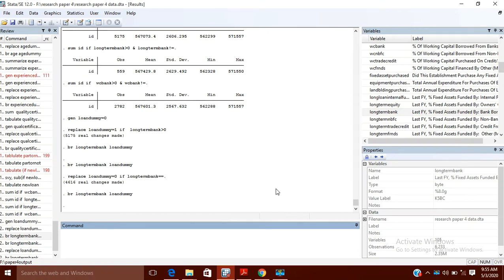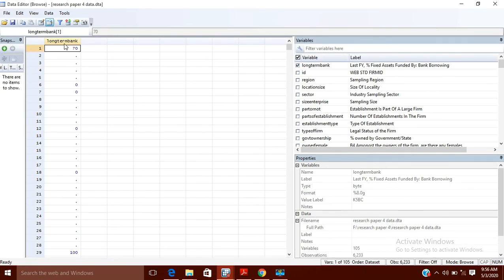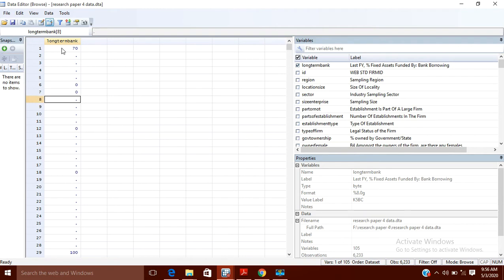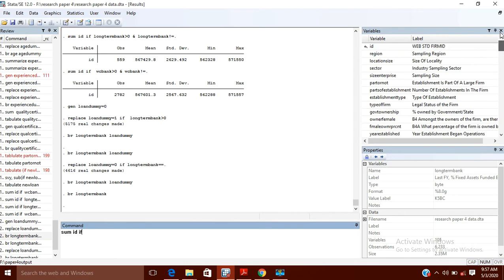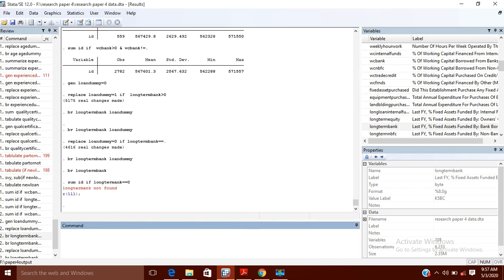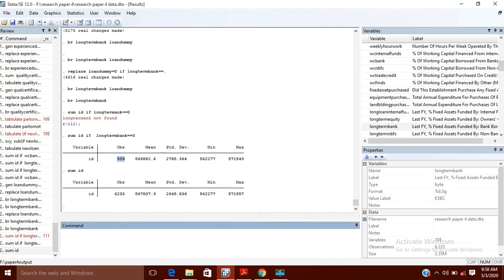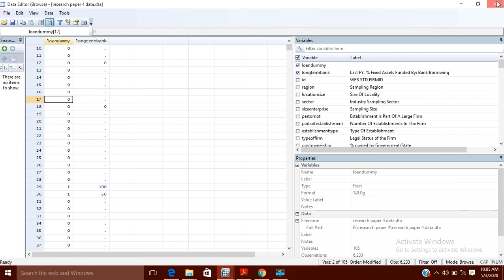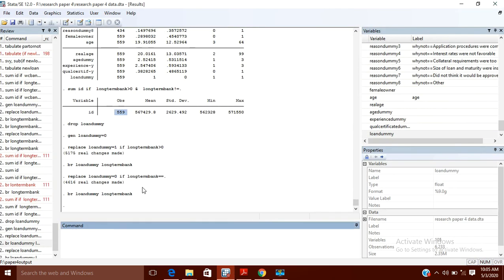Dealing with Missing values in STATA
how you can deal with missing values in STATA